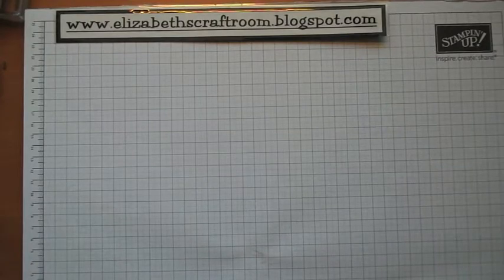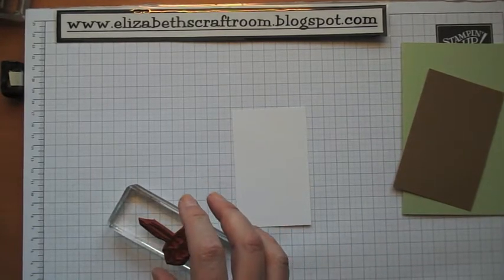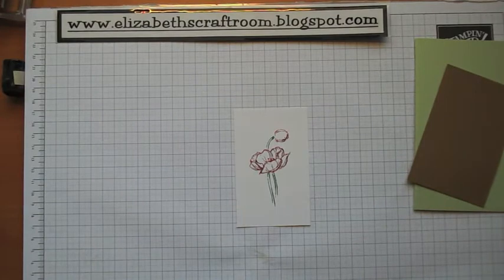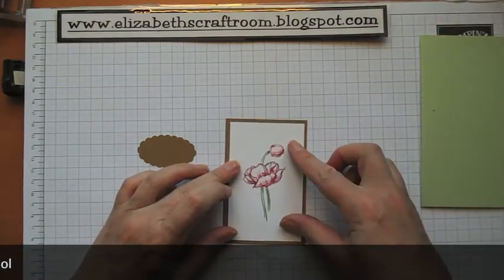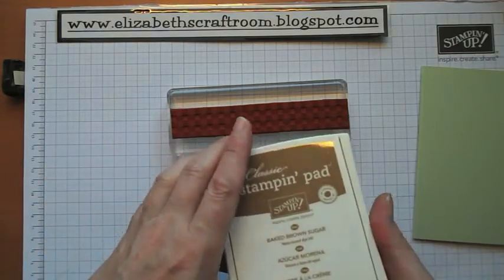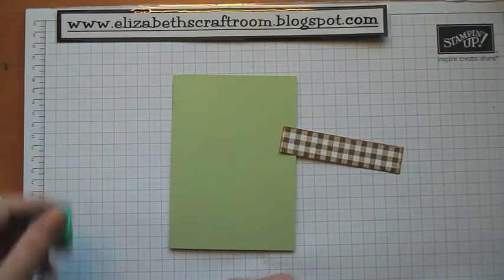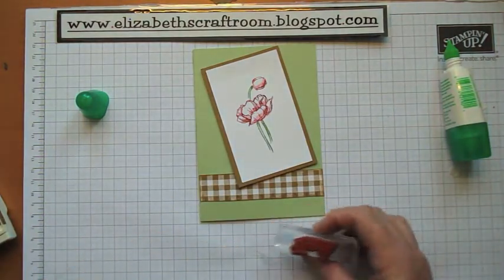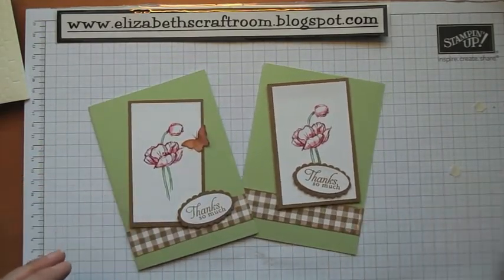Simply Sketched Poppy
Stampin' Up!  Video Tutorial from Elizabeth's Craft Room. Card featuring Simply Sketched stamp set and Gingham Wheel.